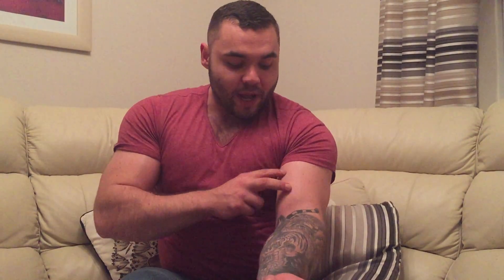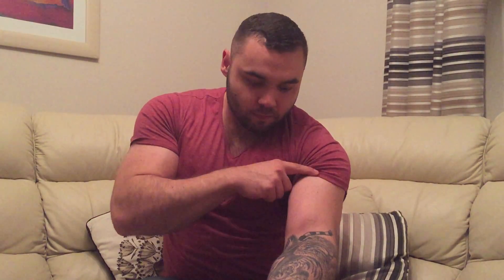Optimal Biceps Activation Exercises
Toms Technical Tuesdays (T.T.T).

Today i talk about a study which was done in 2000 by Behrens et al which is an EMG study on the Biceps Brachii. In this video i highlight the best exercises for the biceps and how to maximise the biceps brachii development.

Boeckh-Behrens, W. and Buskies, W. (2000). Fitness Strength Training. Reinbek bei Hamburg: Rowohlt Taschenbuch-Verl.